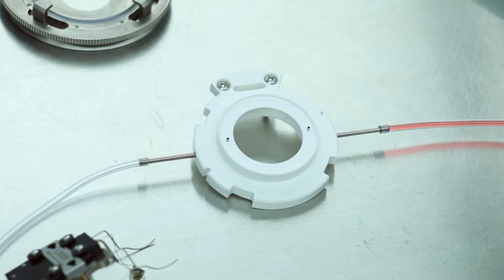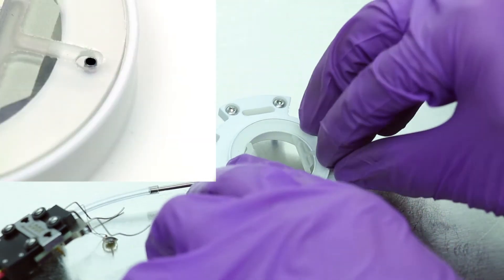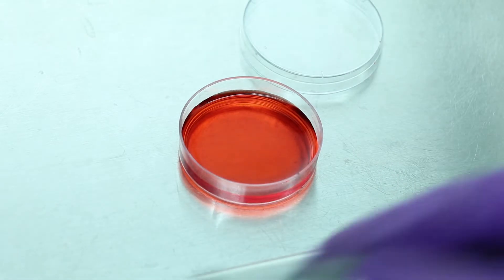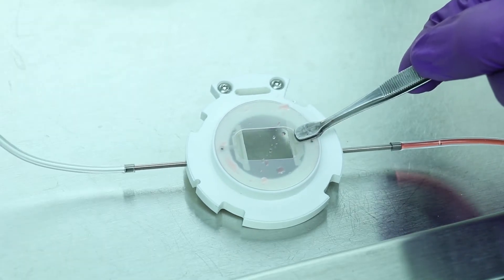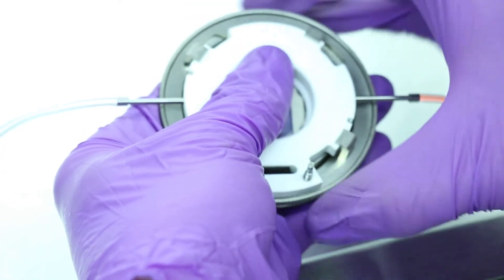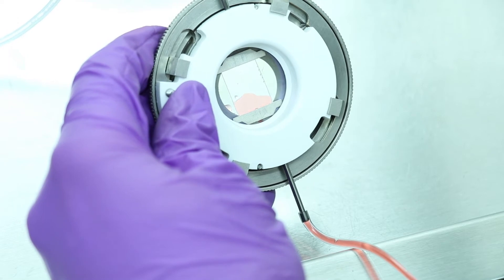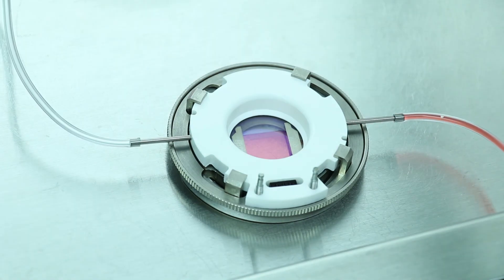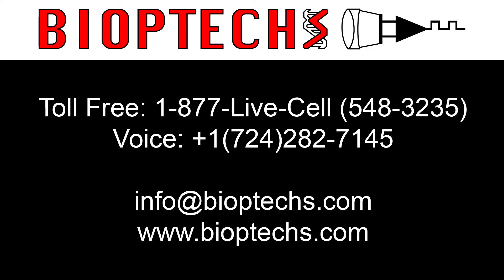FCS2 Chamber Loading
A simple how to on loading an FCS2 Flow Chamber.